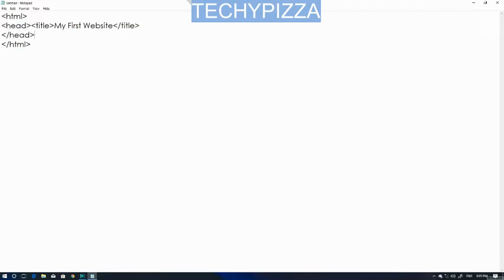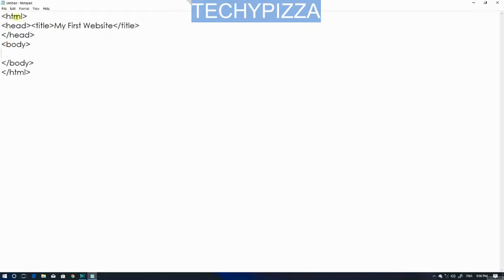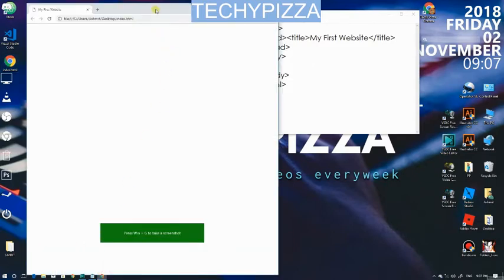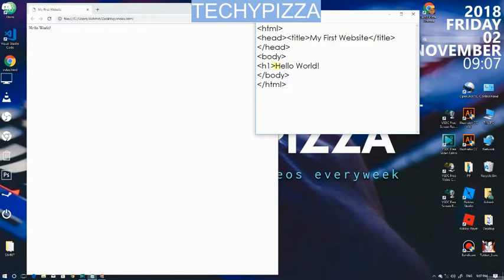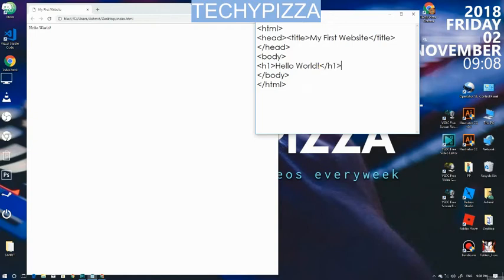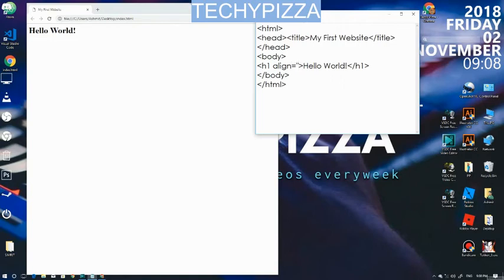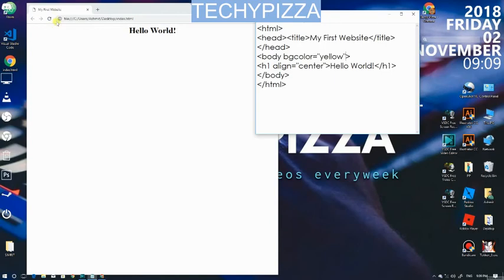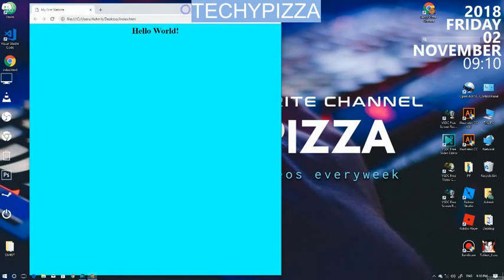HTML BASICS #1 | MAKE YOUR OWN WEBSITE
In the Following Video Tutorial I am About to Show you, you will See HOW TO MAKE A WEBSITE (HTML) Take a Look

Appreciate you Seeing our Video Presentation. Our method of saying Thanks, we will Give you, Free, more videos like this We will be Notified that you have Subscribed to our Channel so we can go to your About Page and send you a Message with the URL of your Download.

Are you Ready to See how to How to make a website with HTML?

As always, Thank you for Looking at this Video Footage. For people with ANY Questions About How to make a website in their videos.

Social Us